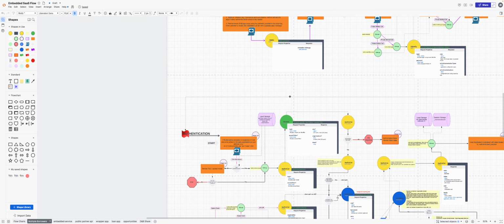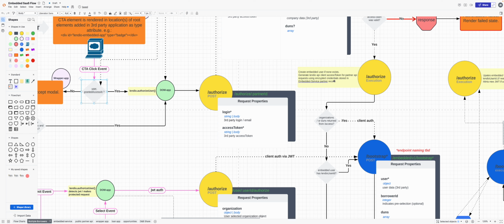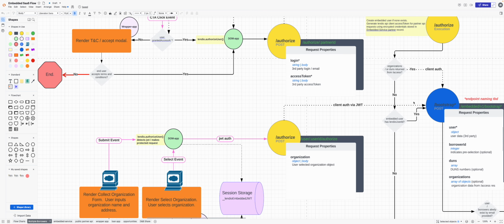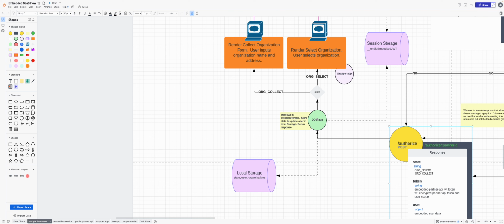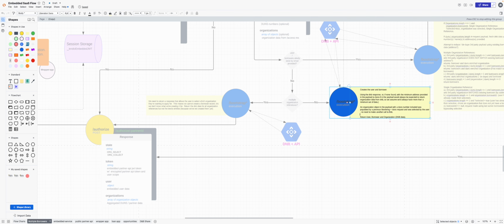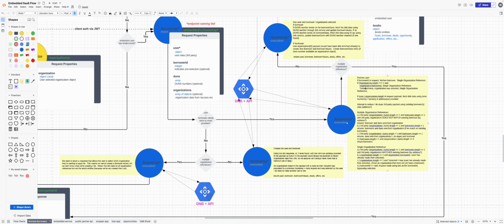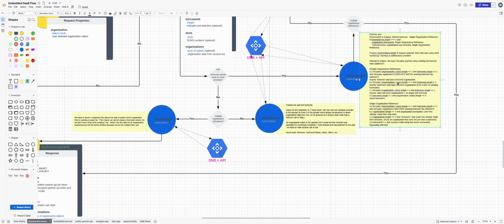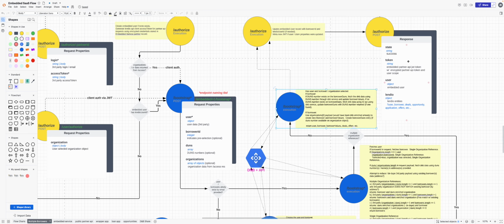Embedded flow / 1:many borrowers